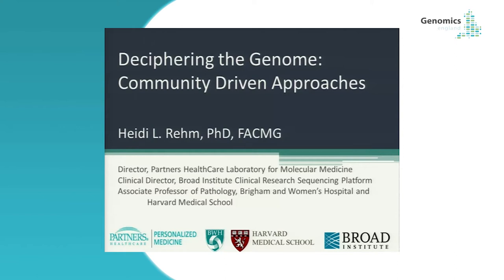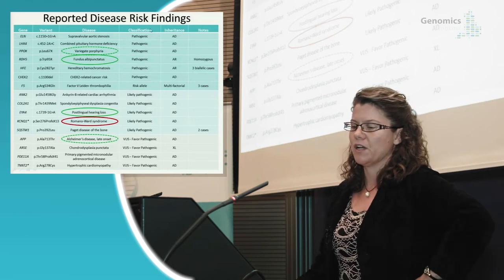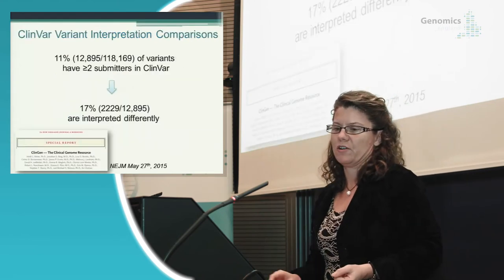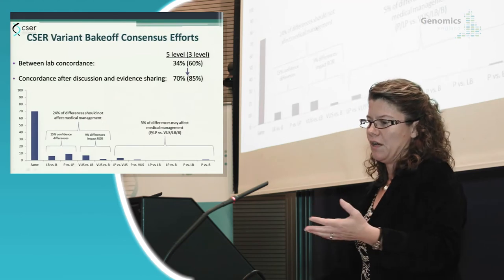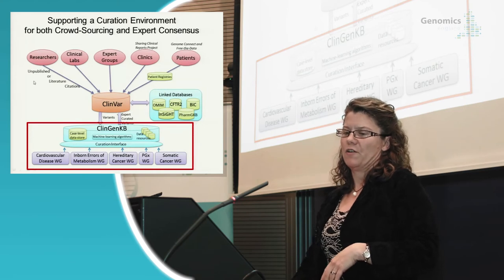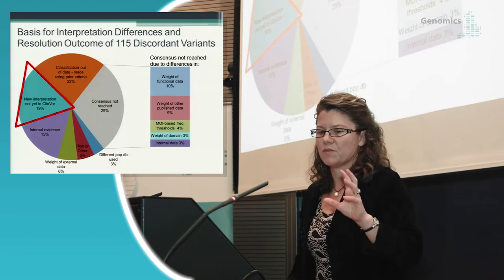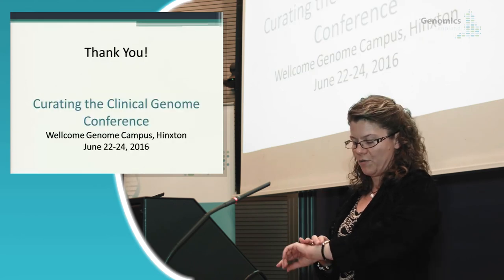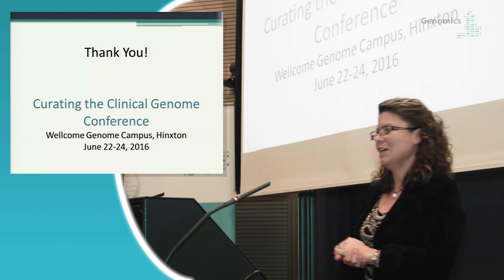Seminars in Genomic Medicine: Dr Heidi Rehm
On the 2nd December 2015, we welcomed Dr Heidi Rehm from Harvard Medical School and ClinGen to deliver a talk on 'Deciphering the Genome: Community Driven Approaches'

This talk is part of the Genomics England and Queen Mary University of London Seminars in Genomic Medicine series.